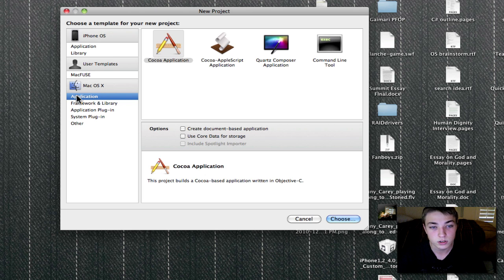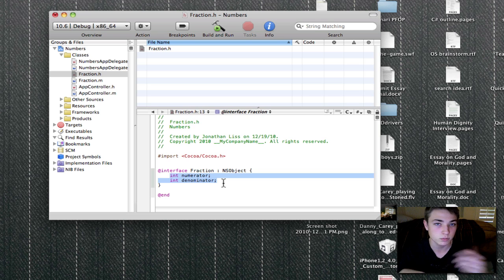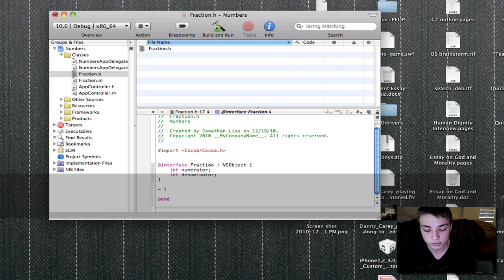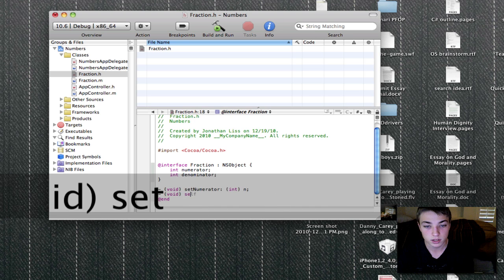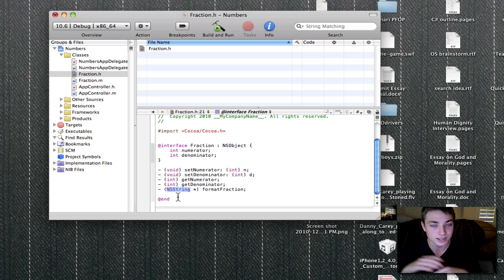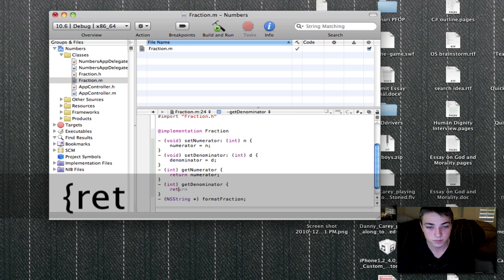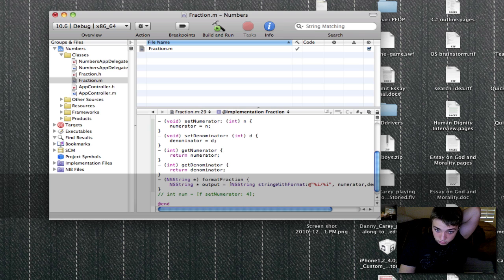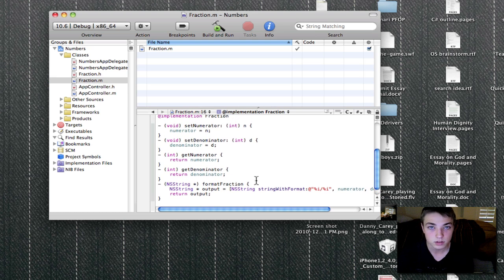Objective-C Tutorial: FractionUI [Part 1]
Objective-C Tutorial.  Building a Fraction Object and it's user interface.  Part 1: Fraction object code